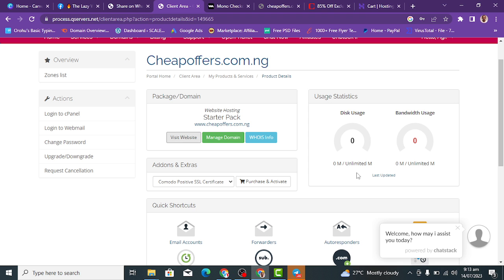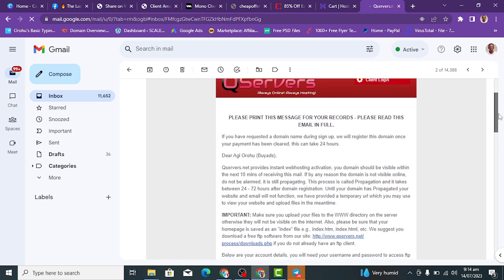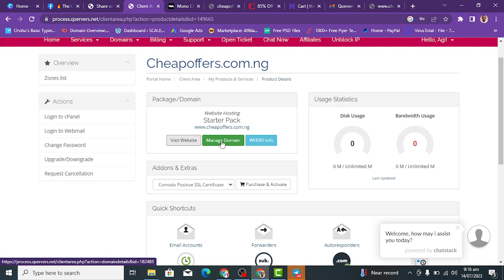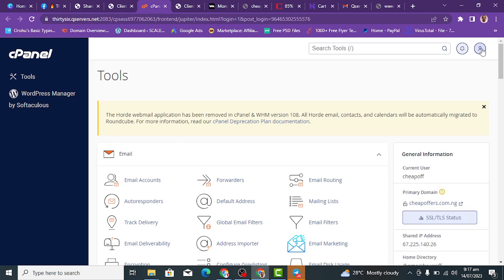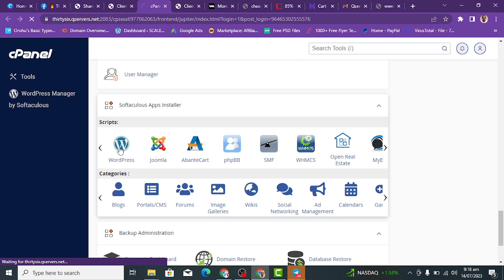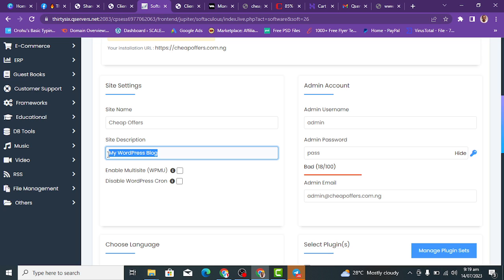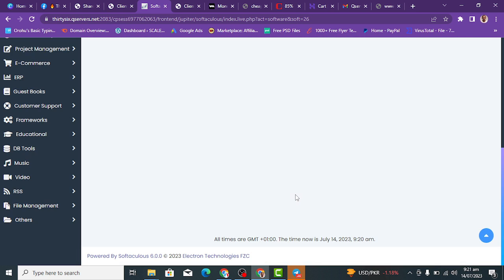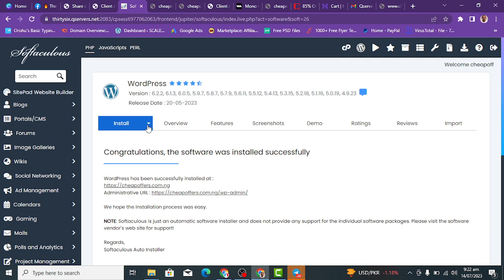Web Design Tutorial for Beginners [Part 7 : Wordpress Installations]